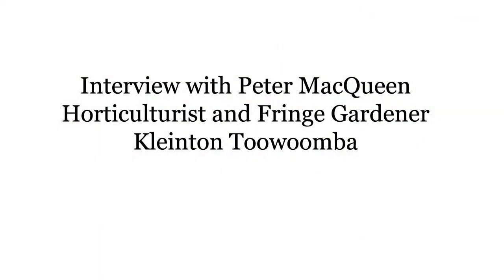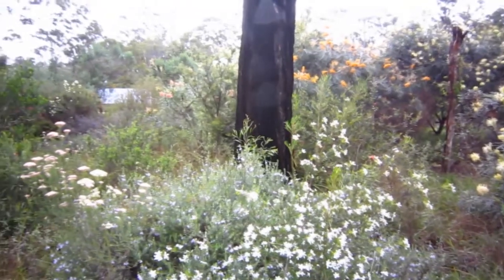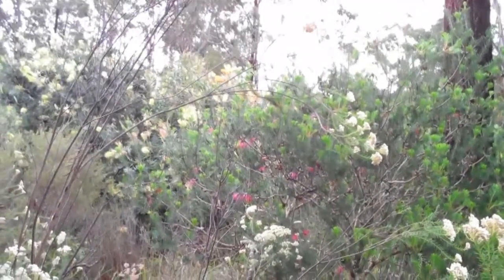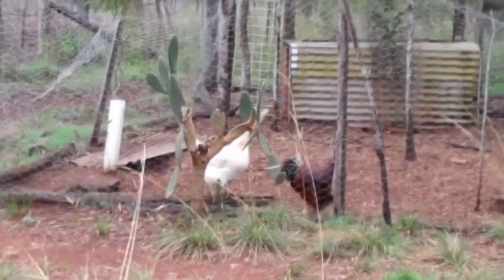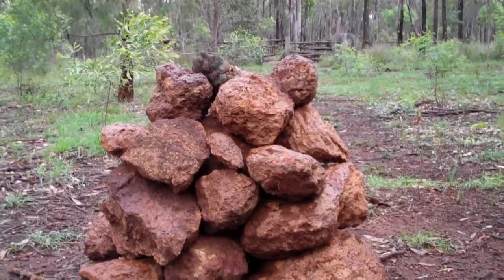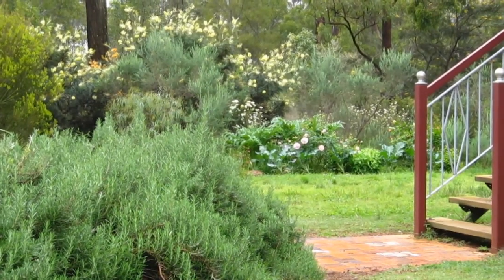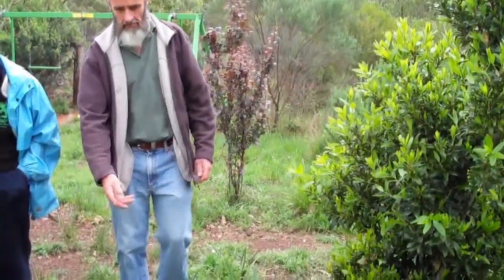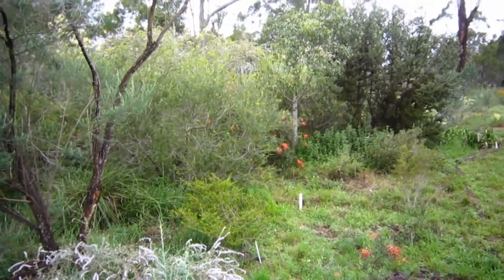Donna Sweedman interview Peter MacQueen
Donna Sweedman Landscape Design blog